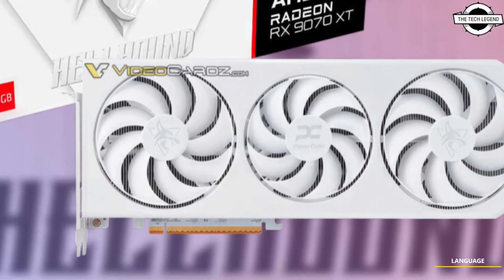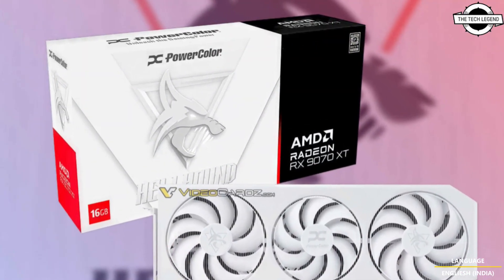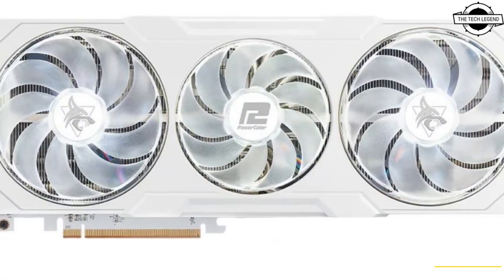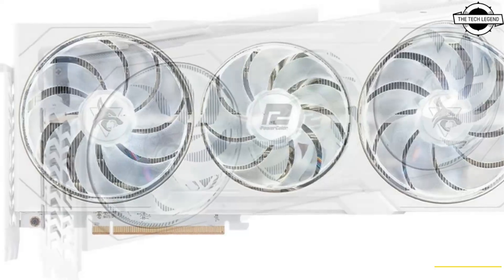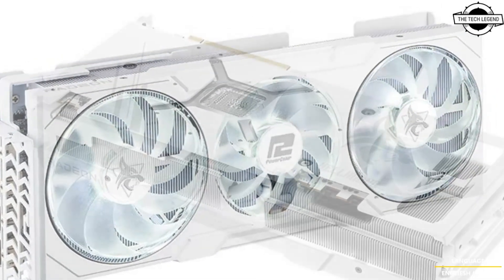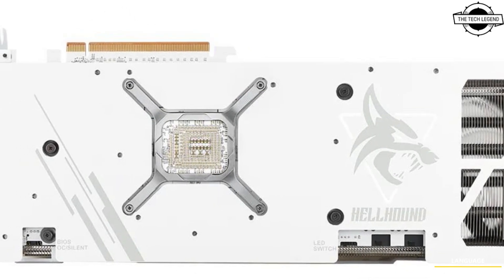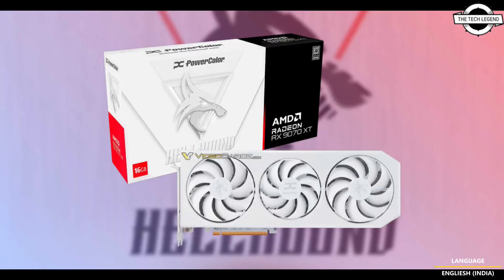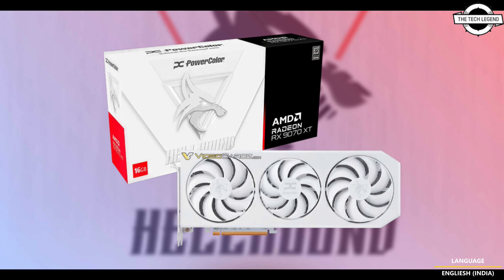PowerColor Radeon RX 9070 XT Hellhound Spectral White Graphics Card Launched - Explained All Details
PRODUCT BRAND STORE AMAZON

PowerColor Radeon RX 9070 XT Hellhound Spectral White GPU Launched With Navi 48 XT (4096 Stream Processors) · Memory: 16 GB GDDR6 with 256-bit.